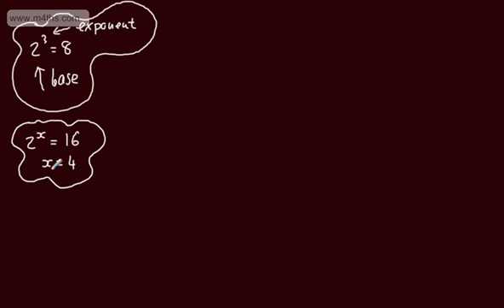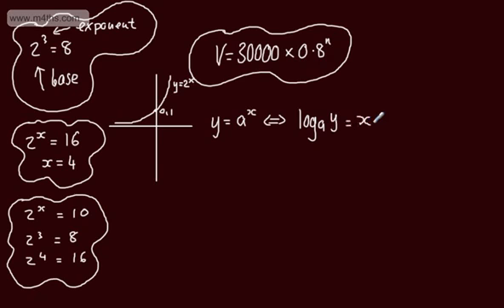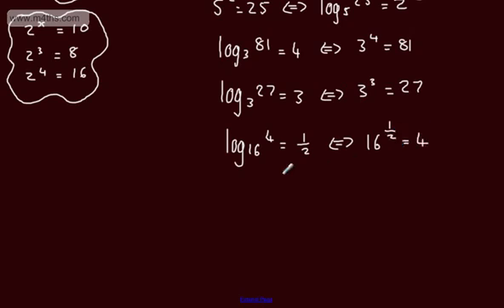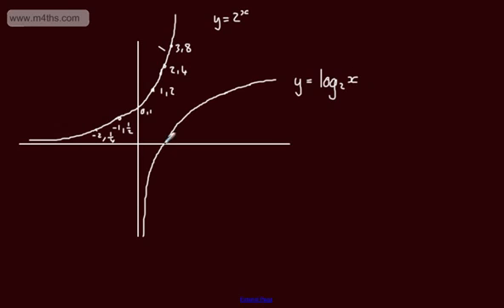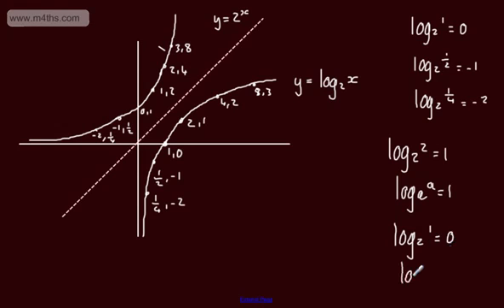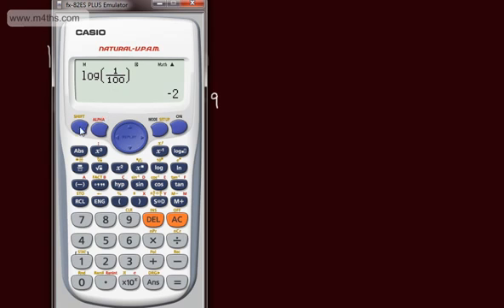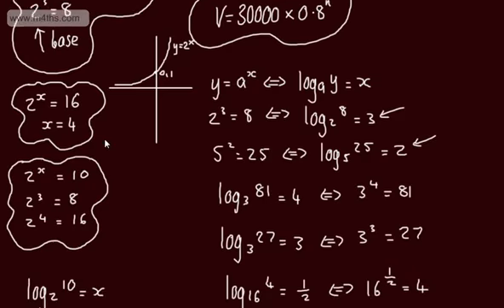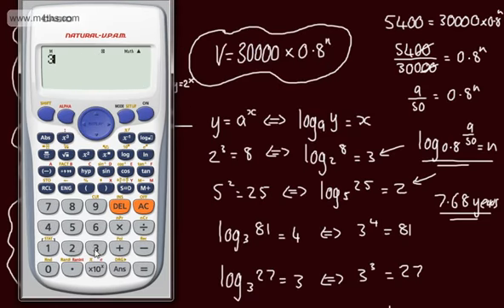Exponentials and Logarithms 1) Basic Intro